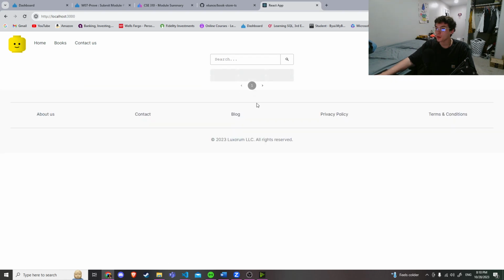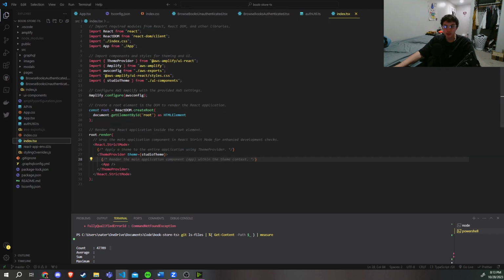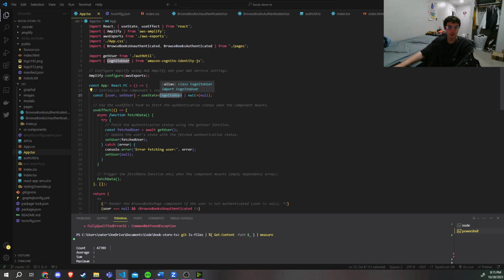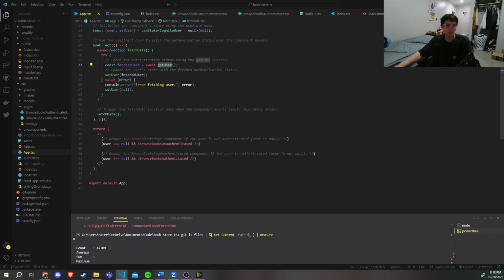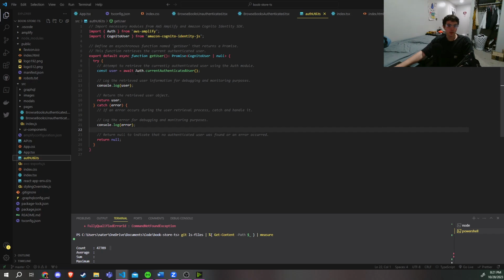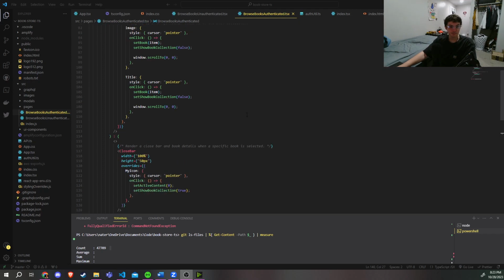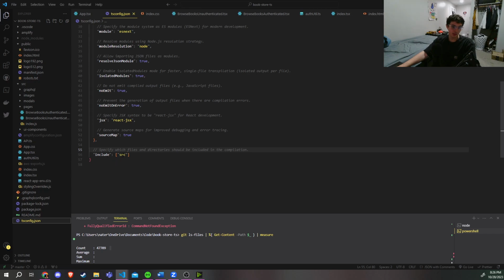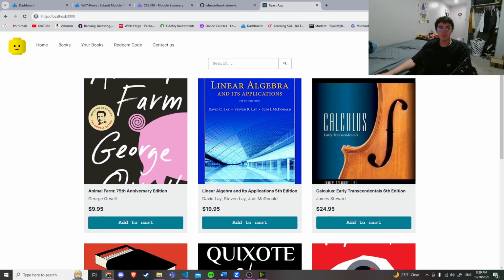Book Store TypeScript Code Demo